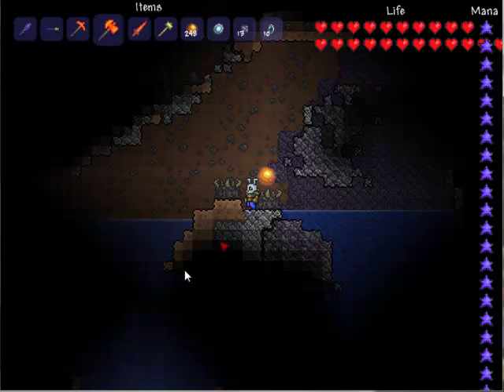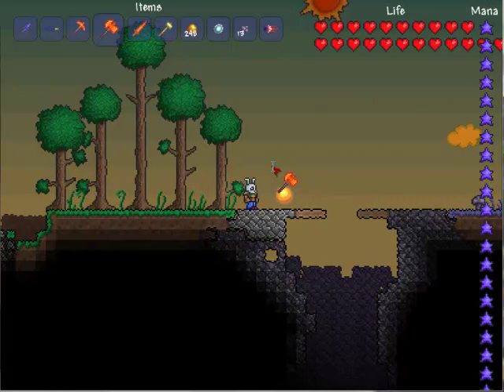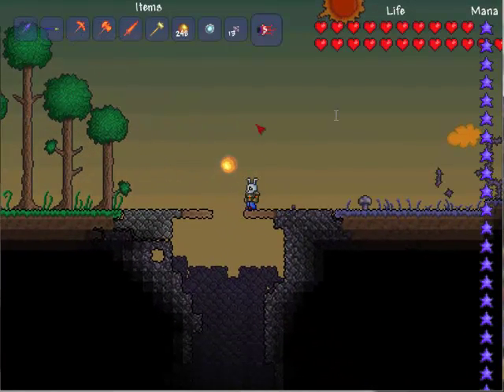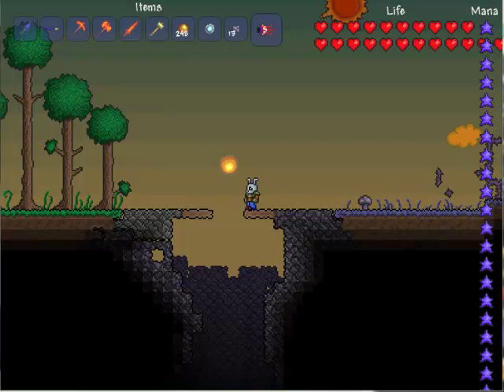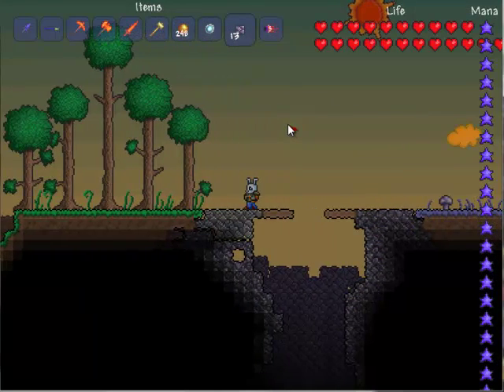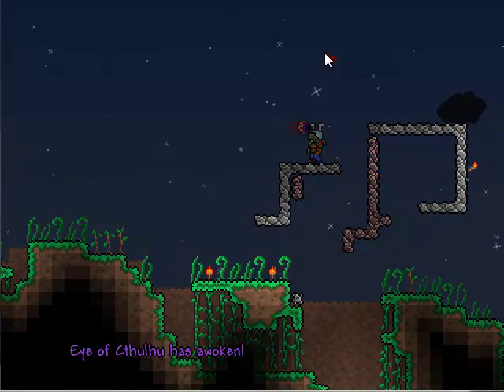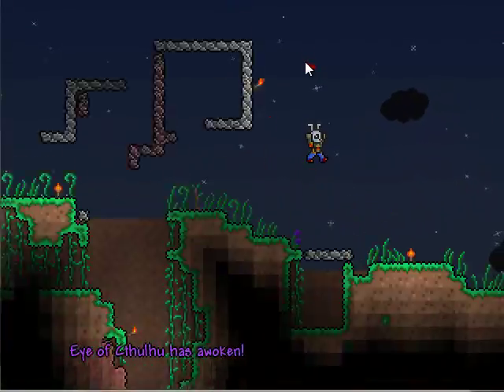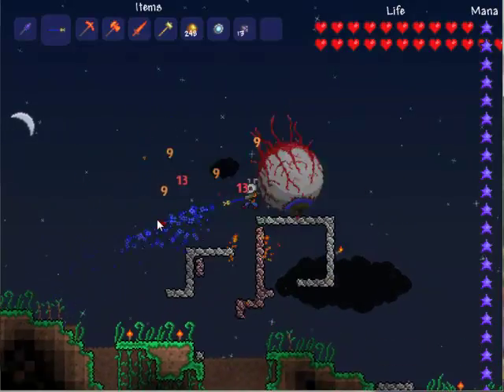Terraria- What to do with lens and demon alters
Finnally a use for demon alters and lens. You can make a suspicious looking eye for 10 lens. Used to summon the Cthulhu Boss